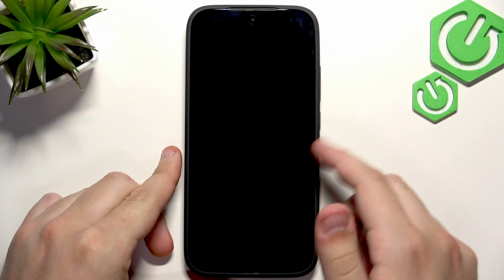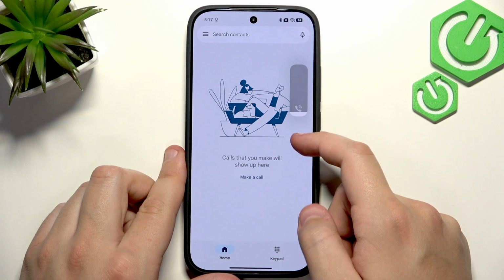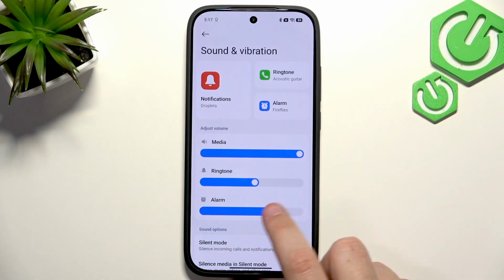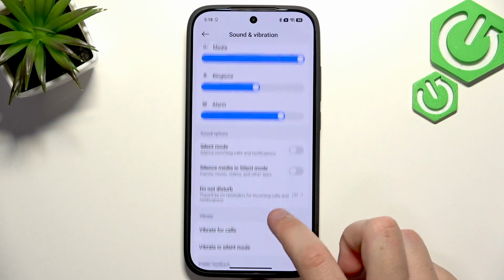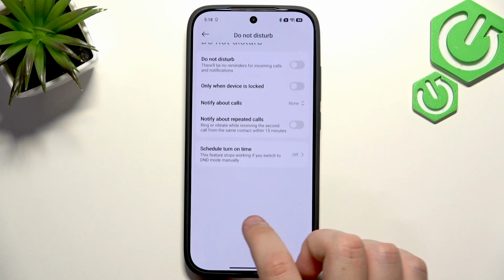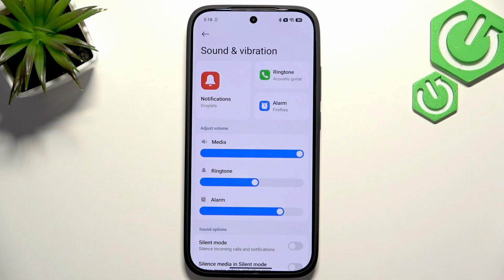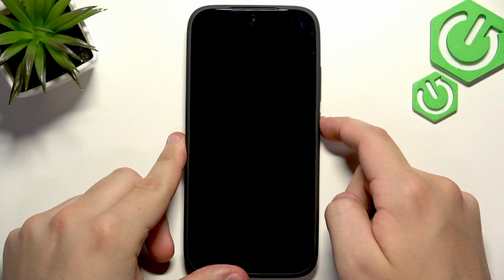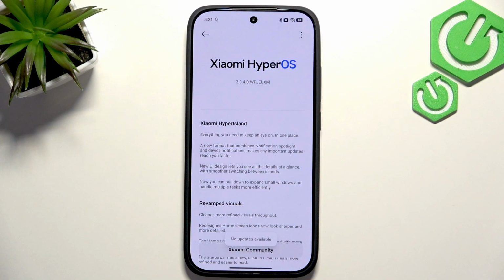How to Fix Low Volume on POCO X8 Pro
In this video we show simple, reliable fixes for low volume on the POCO X8 Pro. You'll learn how to raise call volume from the Phone app (where the call volume slider and Volume Boost appear), max out media volume in Settings → Sound & vibration, disable Do Not Disturb and scheduled silences that can mute sounds, and perform a reboot plus check HyperOS software updates to remove audio glitches. These quick steps help with low call volume, quiet media, and missing notifications on your POCO X8 Pro.

How to increase call volume on POCO X8 Pro?
How to enable volume boost on POCO X8 Pro?

0:00 Intro
0:08 Adjust call volume in the Phone app (check Volume Boost)
0:31 Max out Media volume in Settings → Sound & vibration
1:01 Open Sound options and disable Do Not Disturb and schedules
1:31 Restart the phone (reboot with Power + Volume) to clear glitches
1:43 Check About phone → HyperOS and install software updates
2:04 Outro